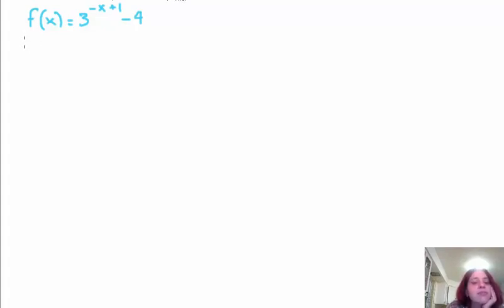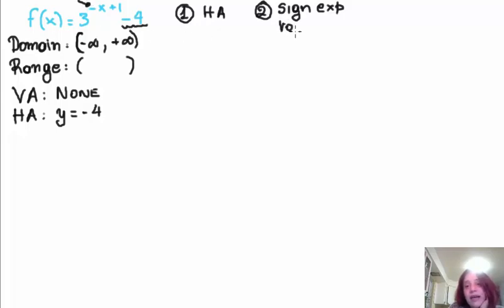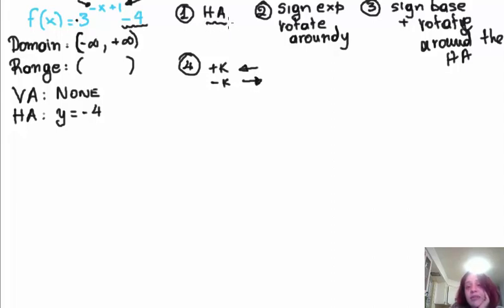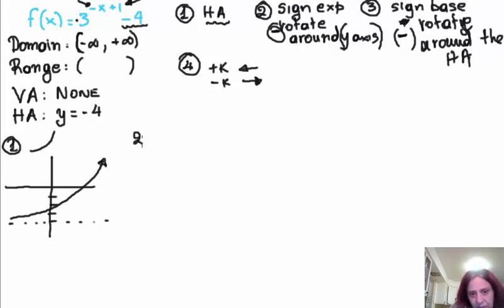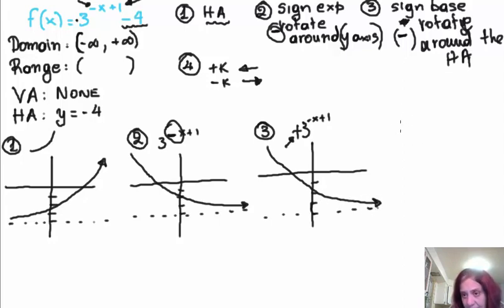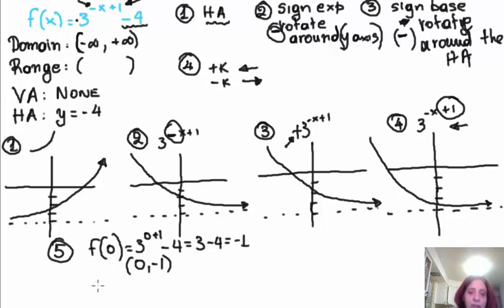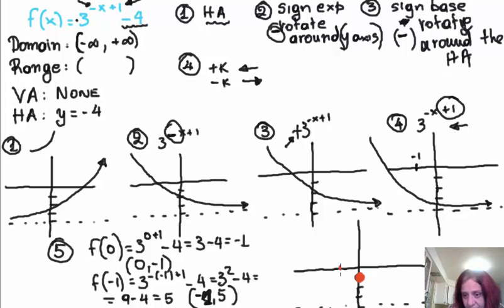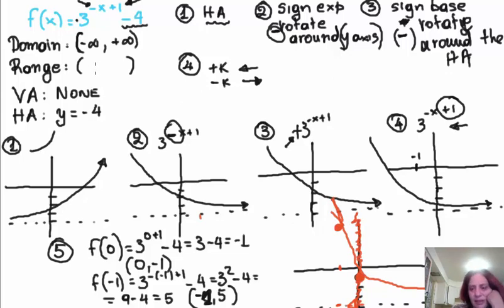Graphing Exponential functions